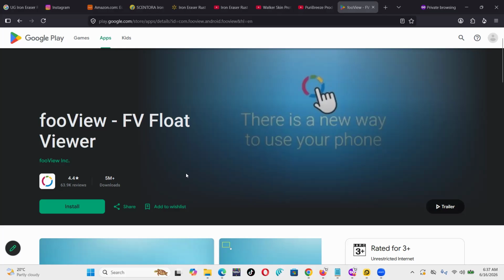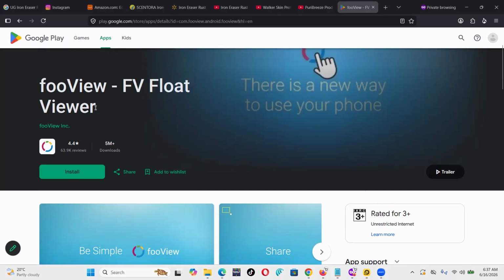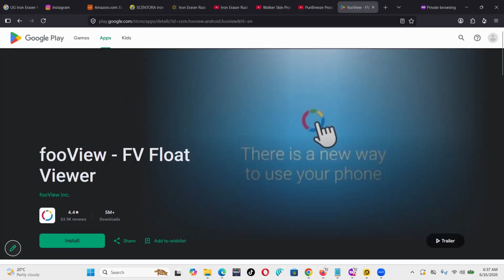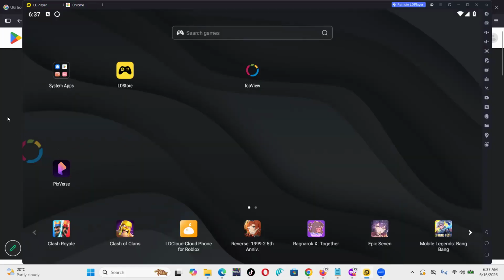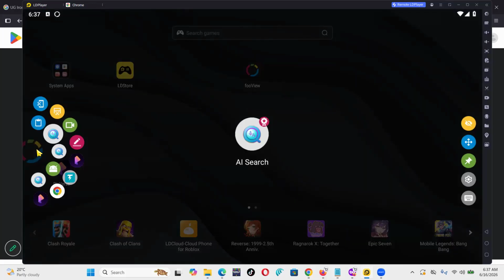fooView FV Float Viewer - How to Use fooView App to Multitask, open Floating Windows, Apps on Phone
fooView App Review & Guide - The Android Efficiency Trick (Full Tutorial)
We’ll show you how to set up this powerful floating button and use simple gesture navigation to replace your navigation bar, take instant custom regional screenshots, extract text from images for on-screen translation, and open multiple floating windows to multitask on Android like a pro